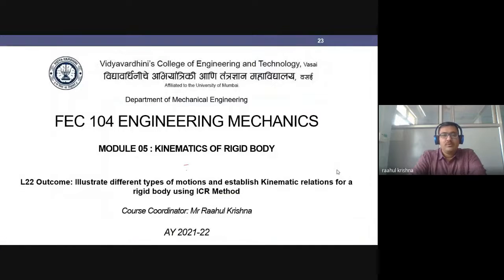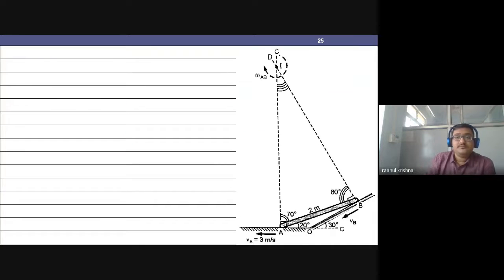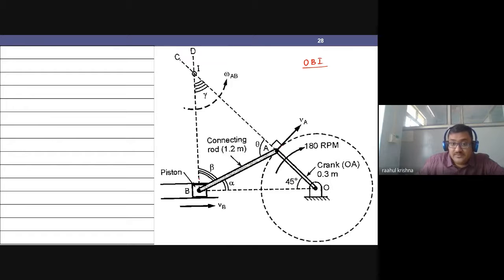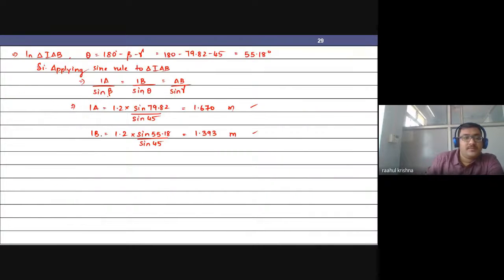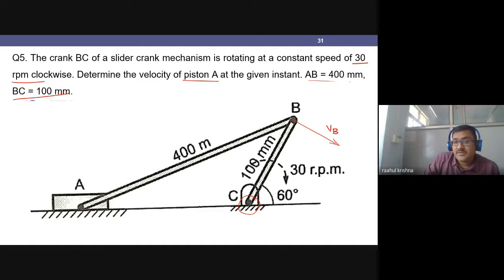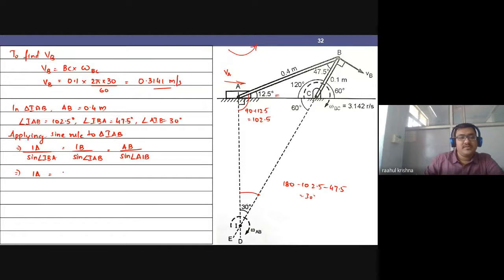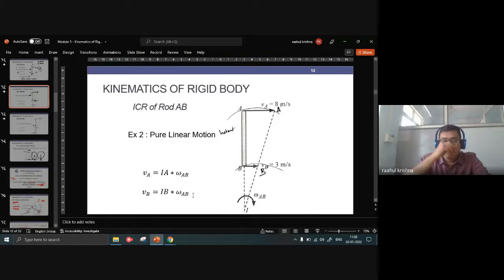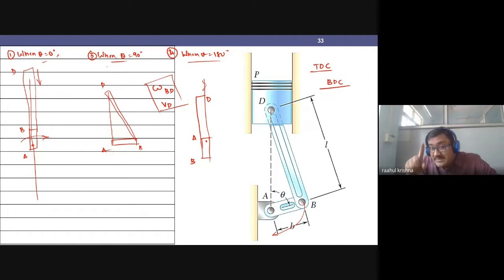Engg Mechanics L22 20 01 2022 Kinematics of Rigid Body ICR Method